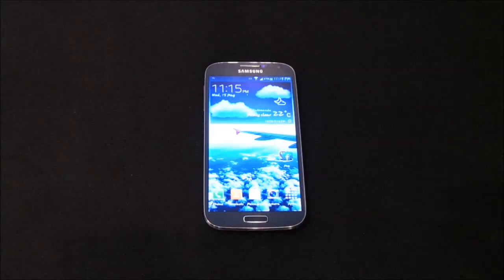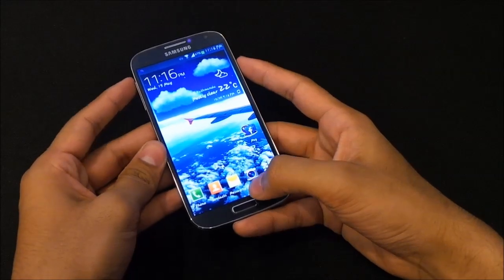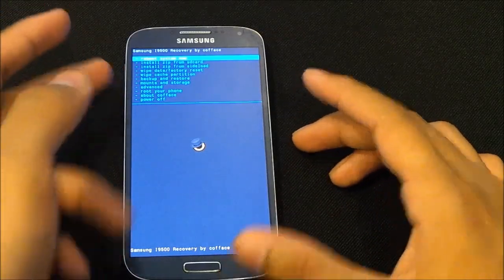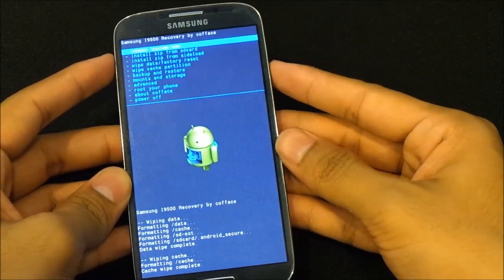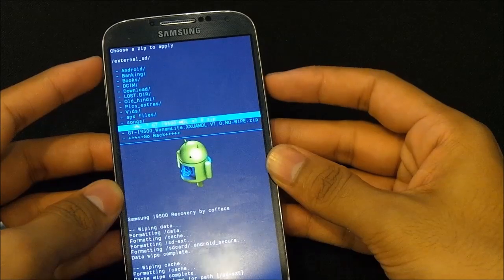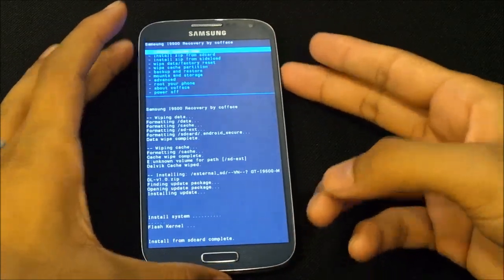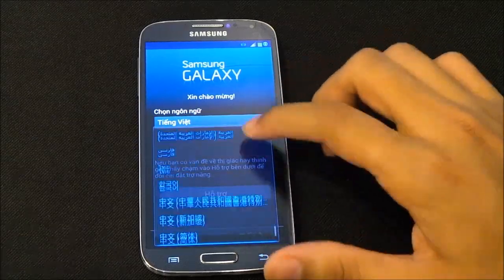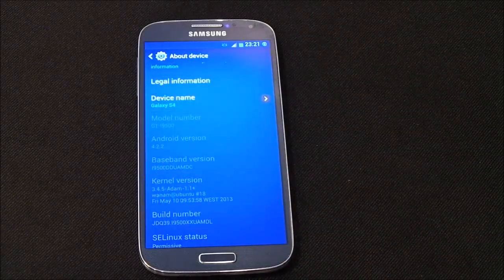Galaxy S4 (I9500) - How to install VN Rom / Custom ROMs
Credits :
nguyenxuanhoa  from XDA for this ROM